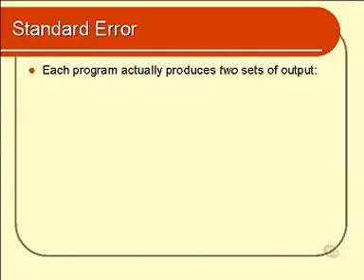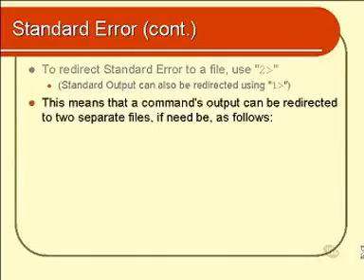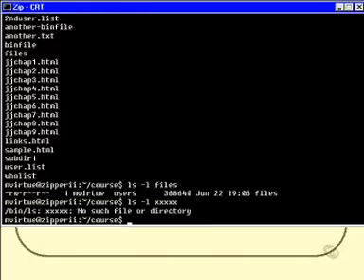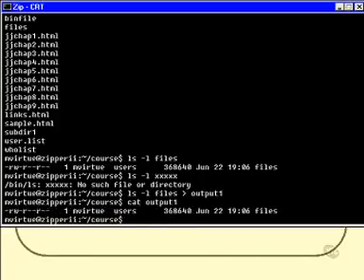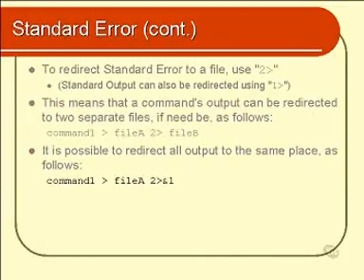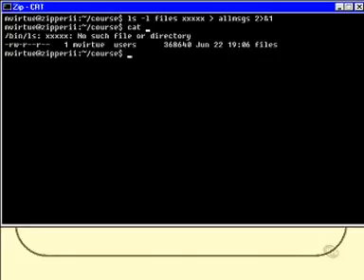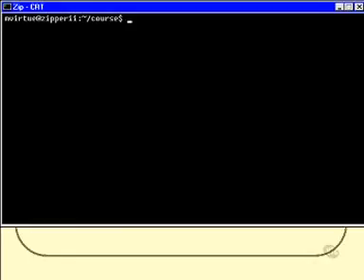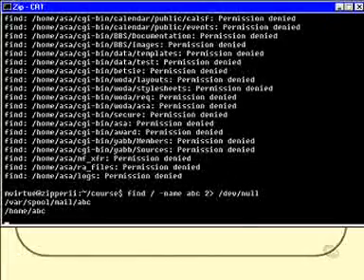Support TP E/S-2